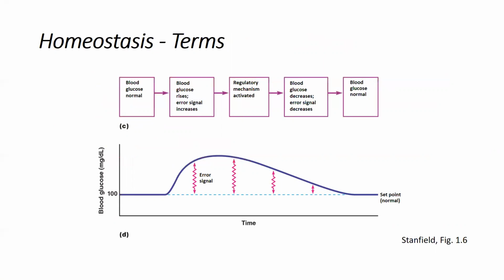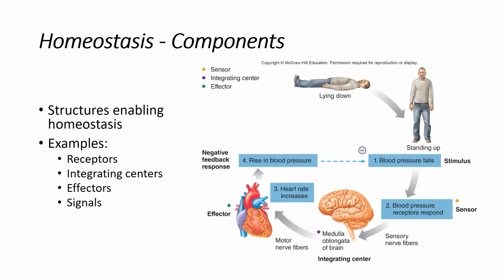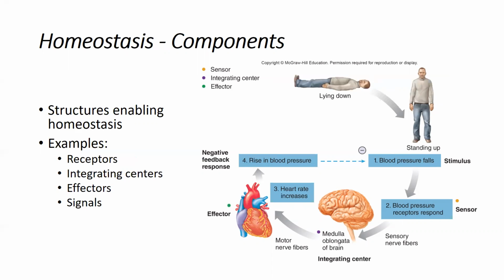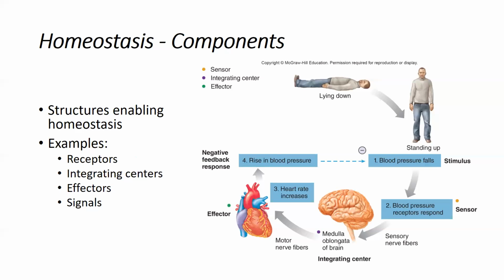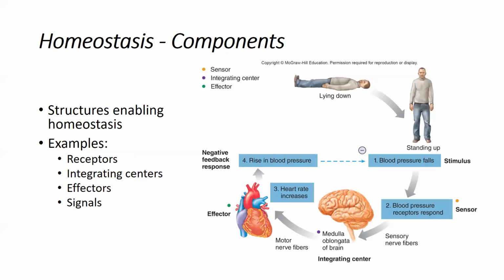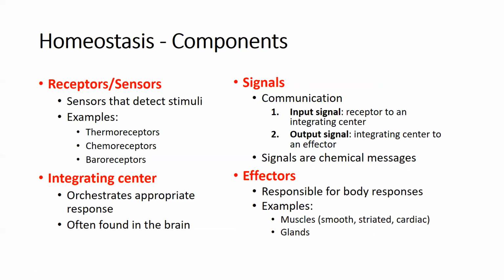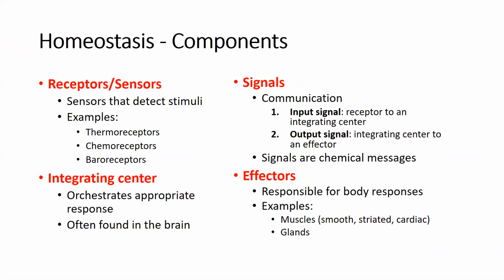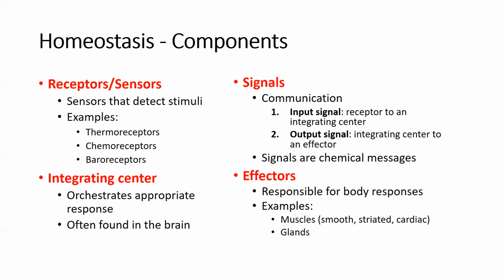BIO 2510 1 16 19 Part 3